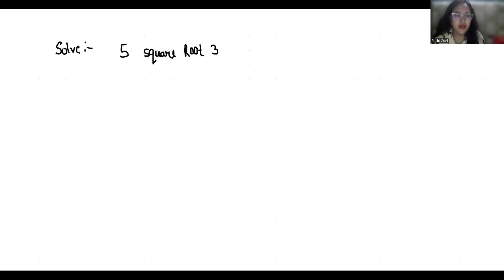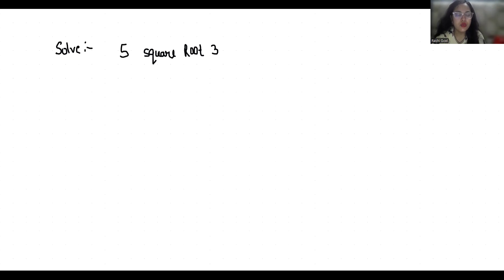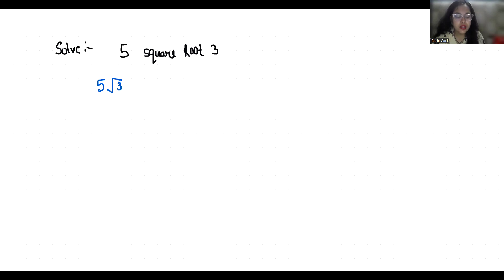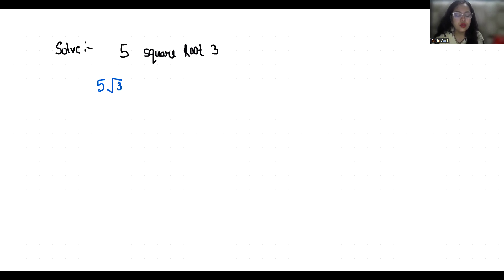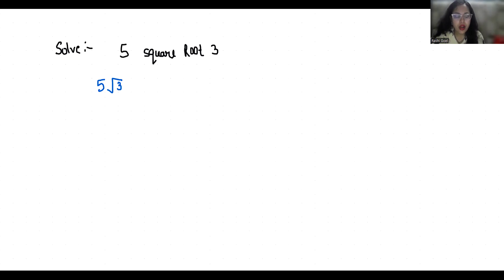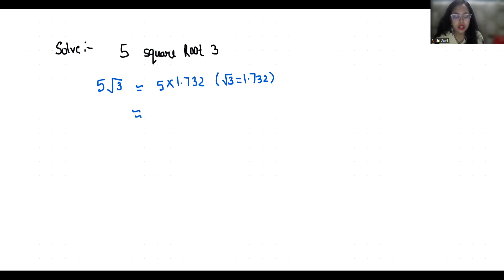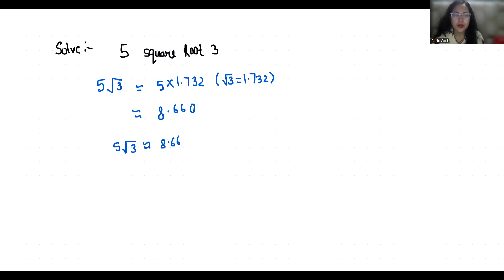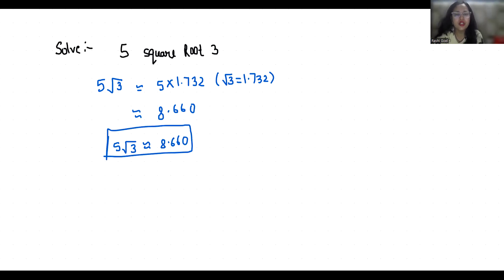5 square root 3 | Do You Know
5 square root 3 simplified,
5 square root 3,
5 root 3,
5 square 3,
5 / 3,

🌟 Join us as we break down the fascinating interplay of square roots and numbers, specifically focusing on the dynamic expression 5√3. This engaging tutorial will unravel the secrets of simplifying square roots, explore real-life applications, and emphasize why mastering these concepts is essential for advanced math. Perfect for students, educators, or anyone passionate about numbers. 🎓 Don’t miss out!